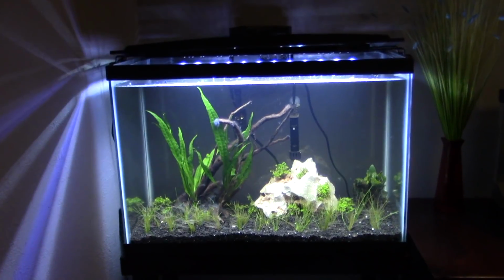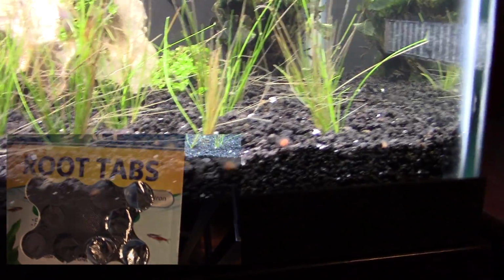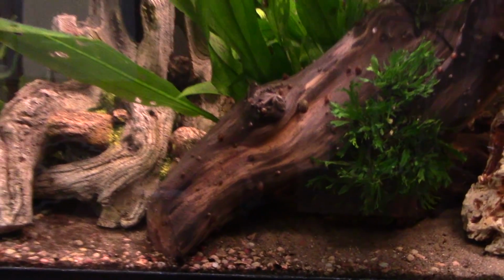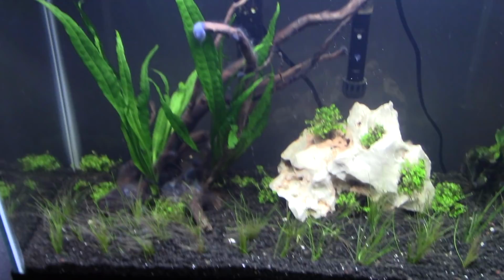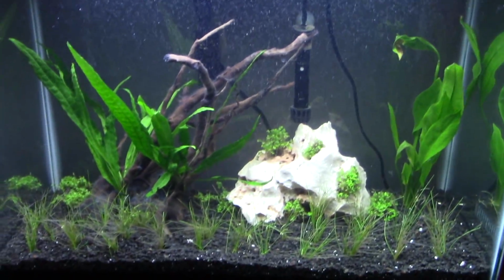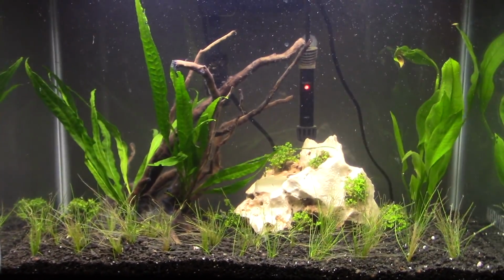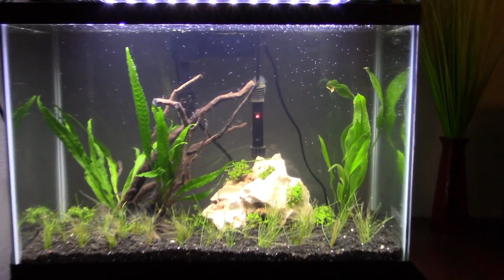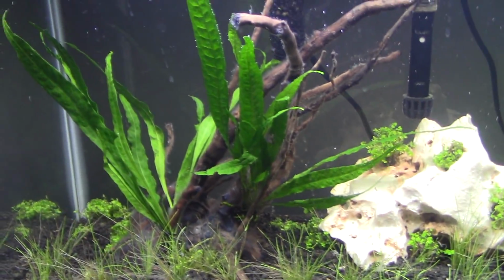A Plant Died In My 20 Gallon Planted Aquarium : 2 Week Update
Here's another update on my 20 gallon planted tank. This week I had a plant die, and the mold returned as well.

St. Charles, MO 63302

Music is, as always, my own original work.